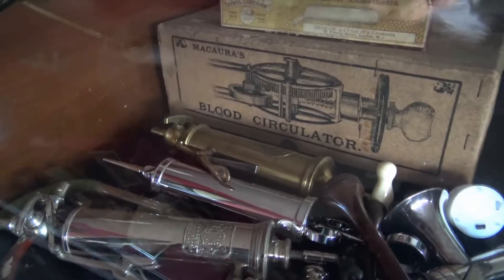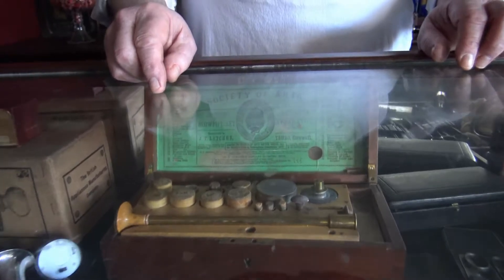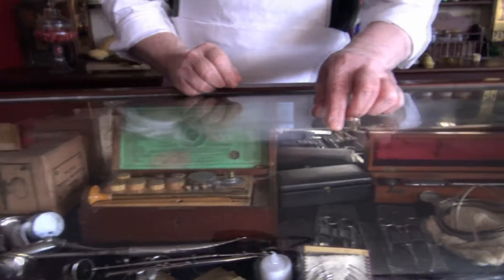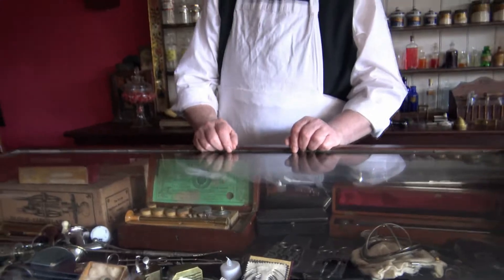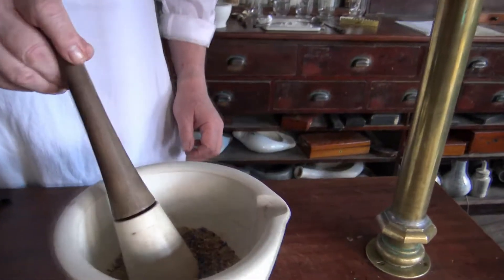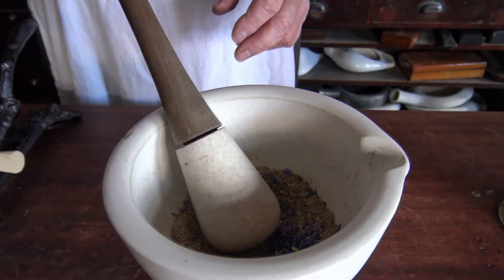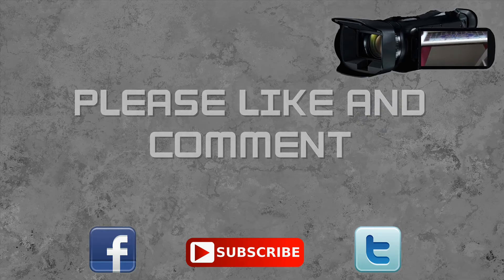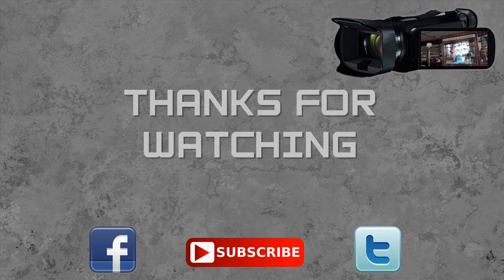1913 chemist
1913 chemist at beamish museum town